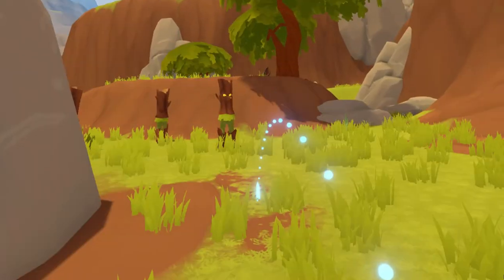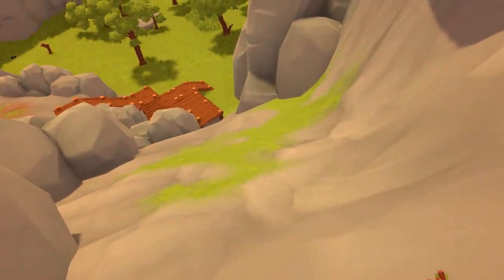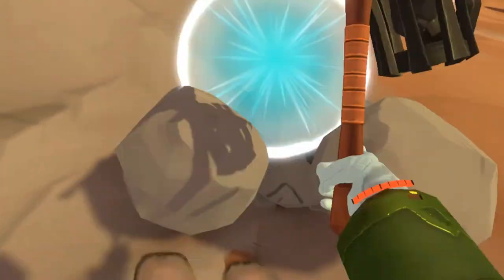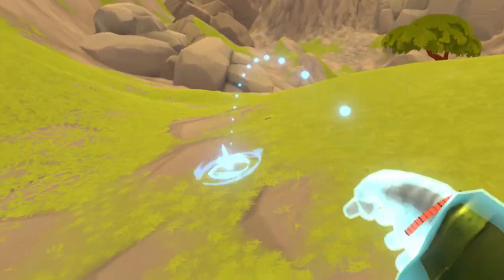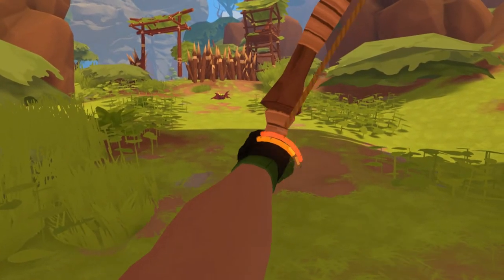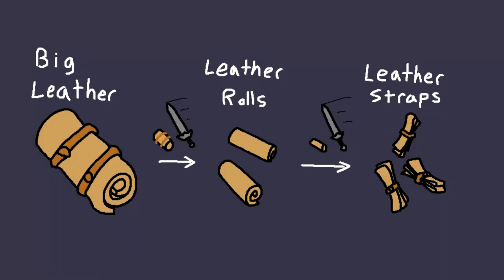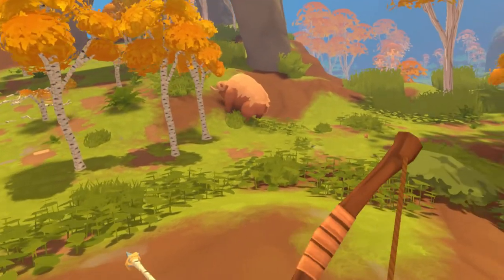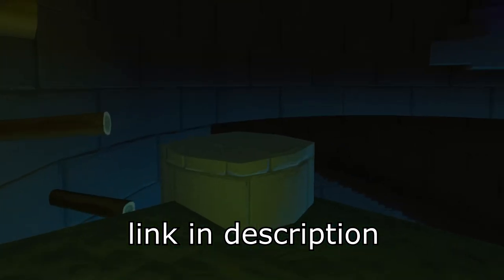Wilderness: Everything You Need to Know A Township Tale (part two)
Due to recent events coming to light involving pink, his content has been unlisted or privated. I do not condone anything that pink has done. Because of this, use these other tutorials instead of pink's.

0:00 - Intro
0:21 - Valley and Wooded Valley
4:48 - Dust Bowl
7:48 - Mountain Pass
11:46 - Quarry and Small Forest
14:18 - The Mine
21:37 - The Forest
30:06 - Skills and Shrines (UPDATE) now the best way to farm smithing experience is with a crafting hammer. the crafting hammer takes longer than the rock for some reason
35:13 - Climbing Tower
37:44 - Epilogue

Servers Used to get Footage:
The Round Table
A Timeship Tale
Creative Mode

Follow meh on all these wacky interweb places

Facebook: no dont i dont like that i use twitter instead